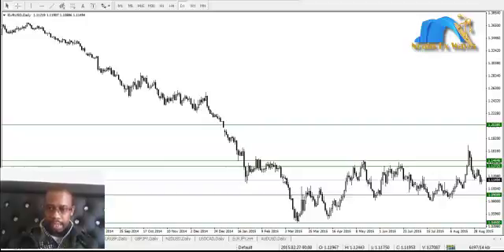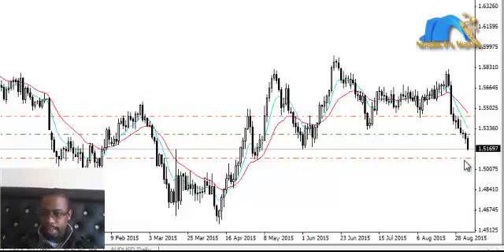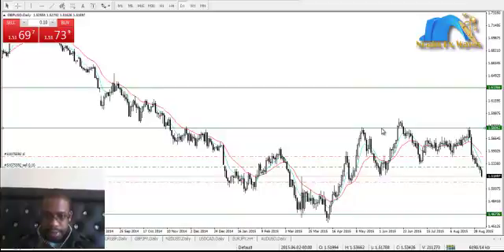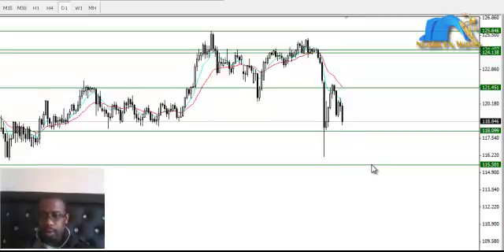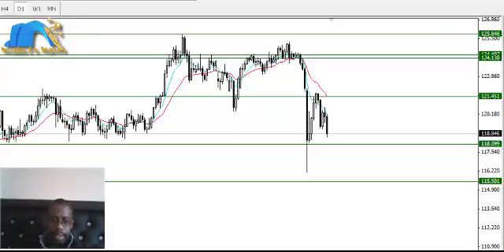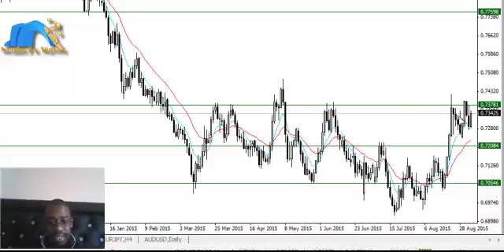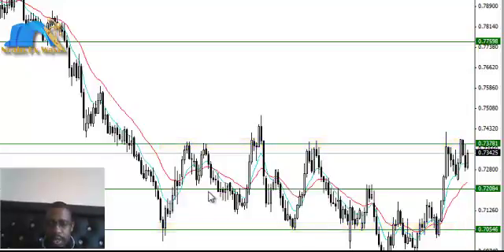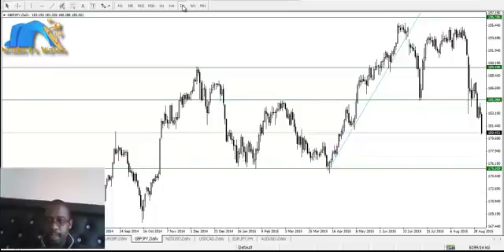Weekly Forex Analysis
A weekly rundown of upcoming events and market trends to help you know what to expect and plan your strategies.